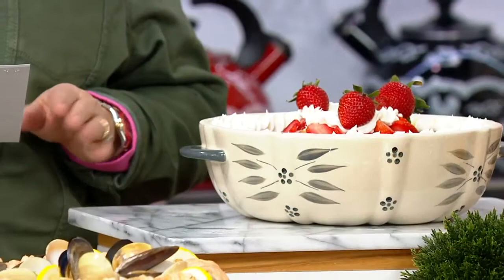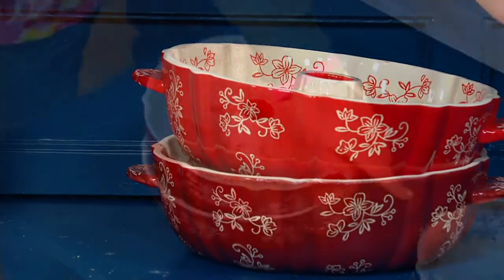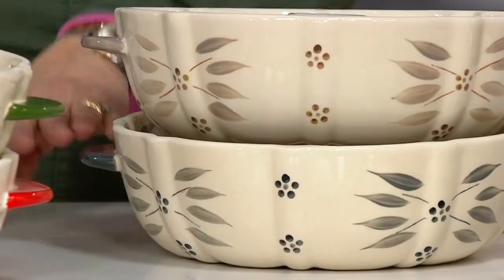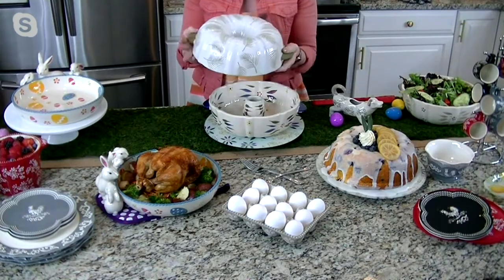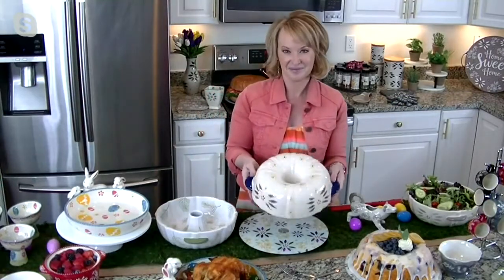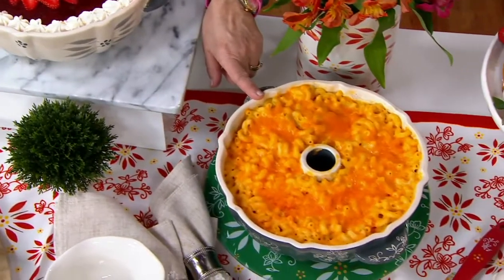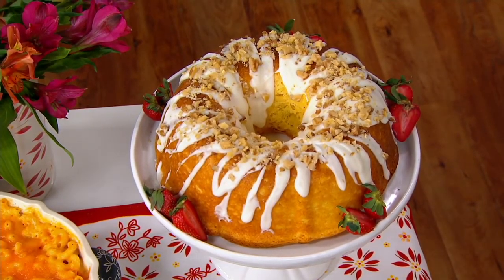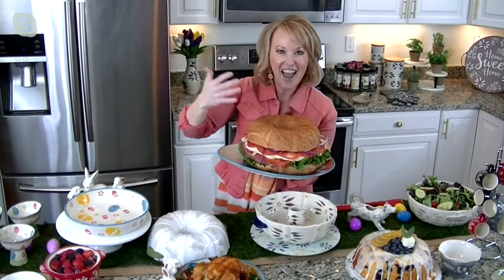Temp-tations® Fluted Tube Pan on QVC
Sign up for our emails so you are the first to know everything that is happening with the temp-tations family of brands.